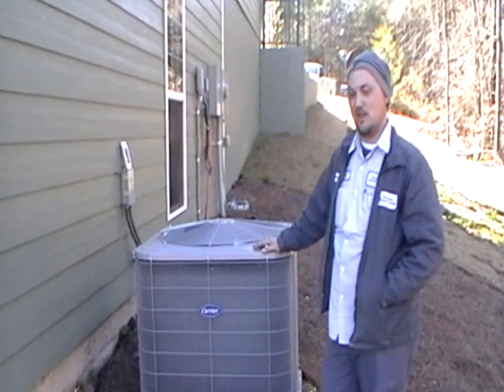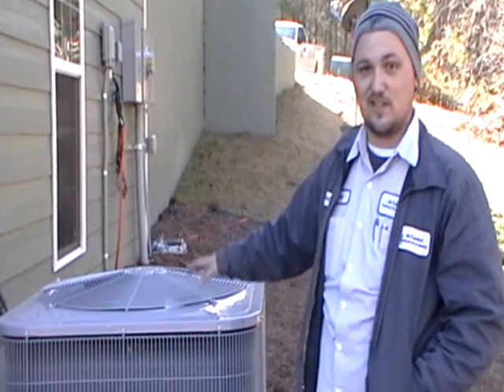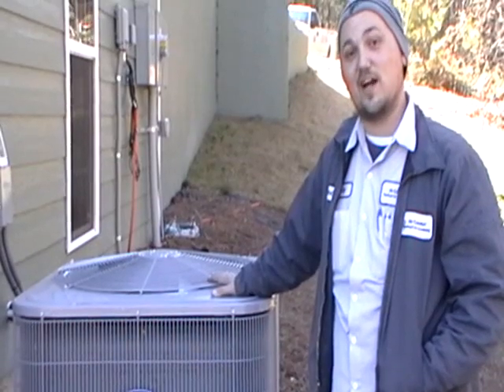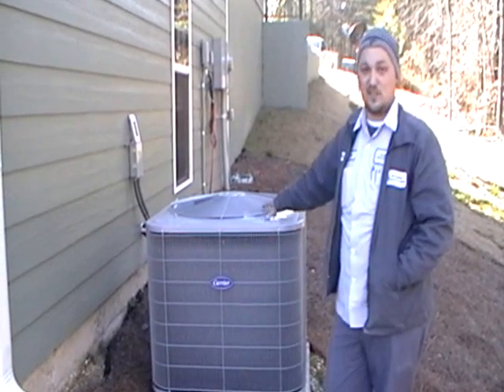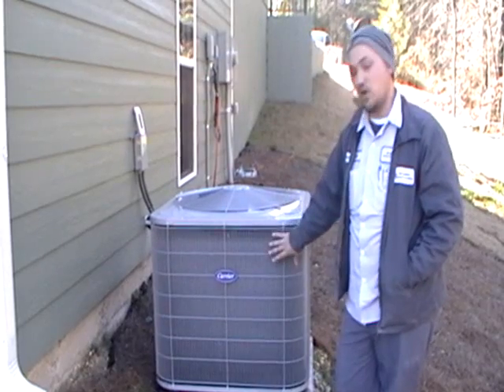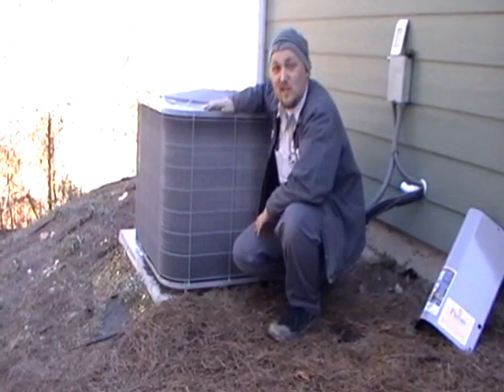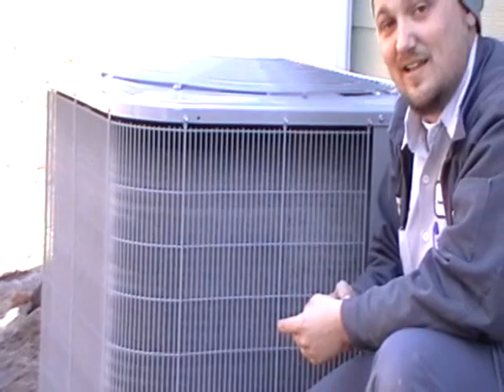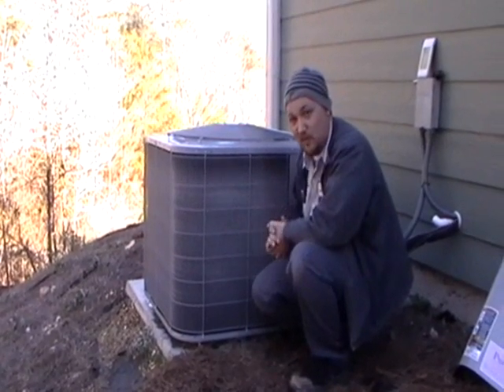Carrier Heat Pump Defrost Cycle Explained - Chattanooga TN HVAC Contractor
In the Chattanooga area, cooler temperatures often require your Heat Pump to initiate a defrost cycle.  Homeowners without prior knowledge of this, may be alarmed by the noise associated with the defrost cycle.  This video demonstrates how the defrost cycle works.  Should you continue to have concerns about your Carrier or other brand heat pump, Air Comfort HVAC is here to help.